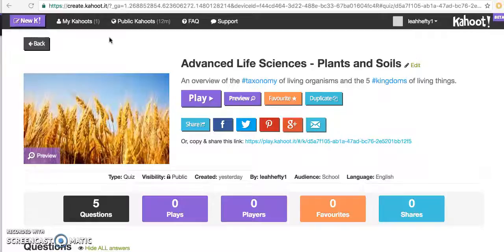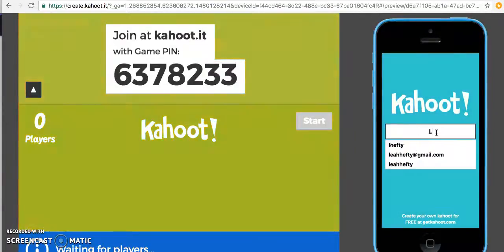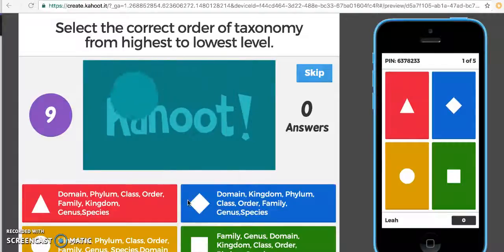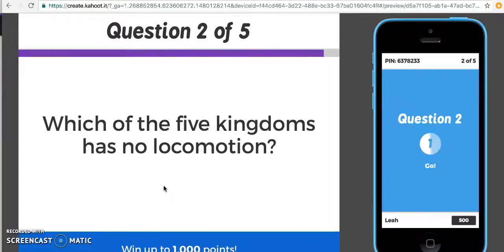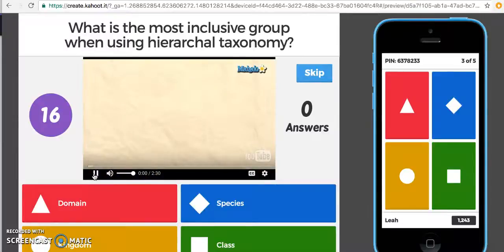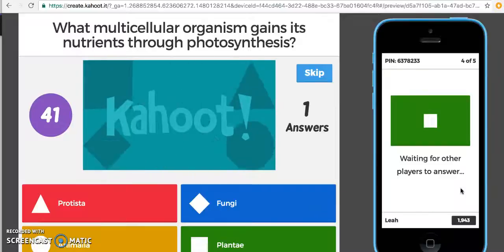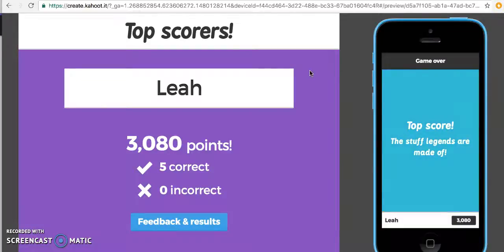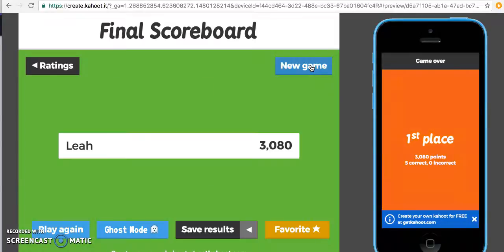Kahoot! Badge Video